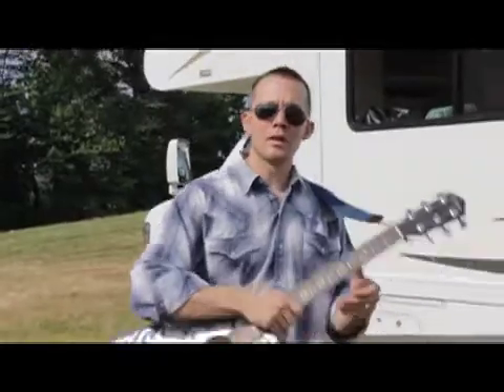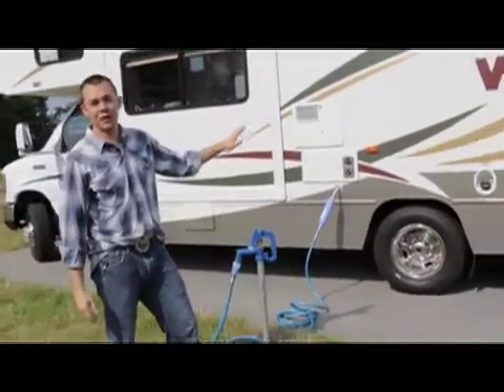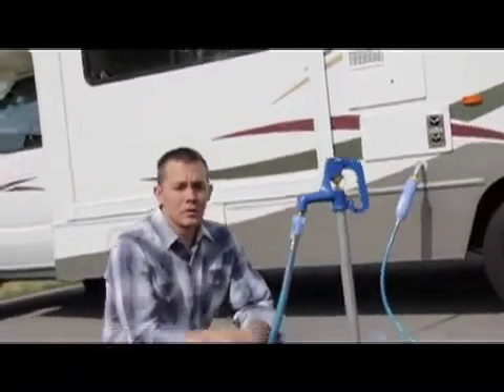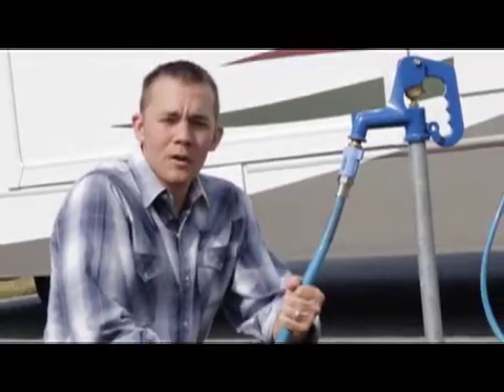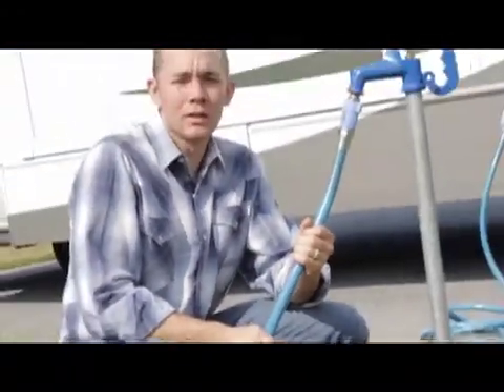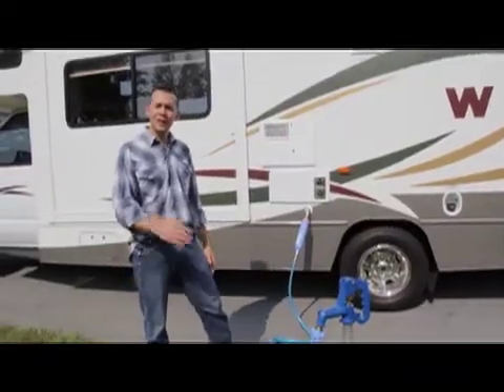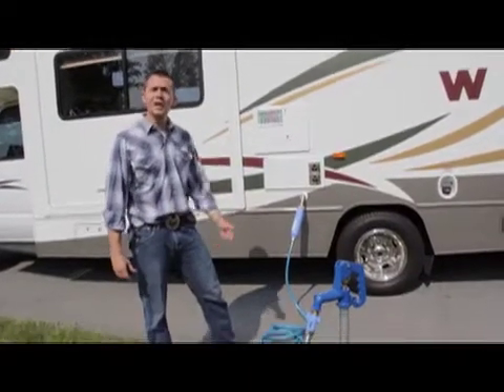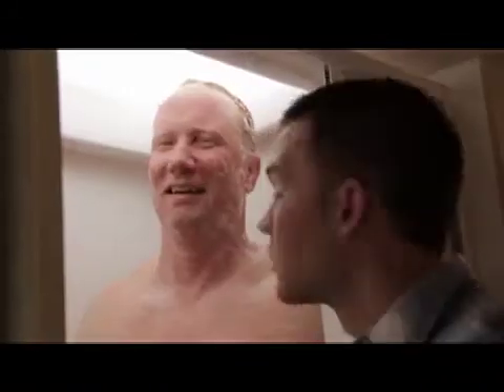RV Water Pressure Regulation (Camco #40143)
Camco's RV Cowboy explains the importance of regulating the water pressure coming into your RV and what could cause drops in water pressure.  for some more great tips.